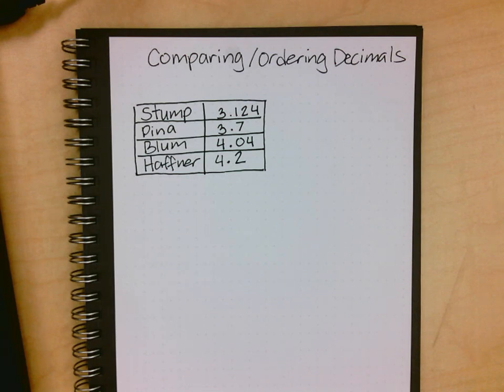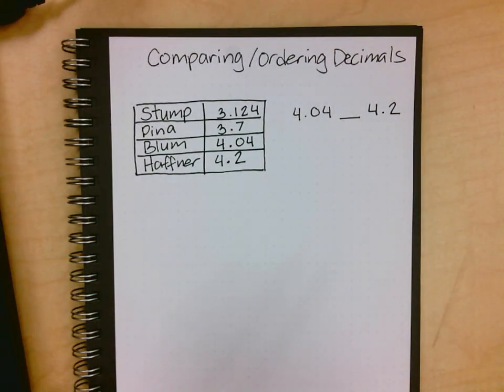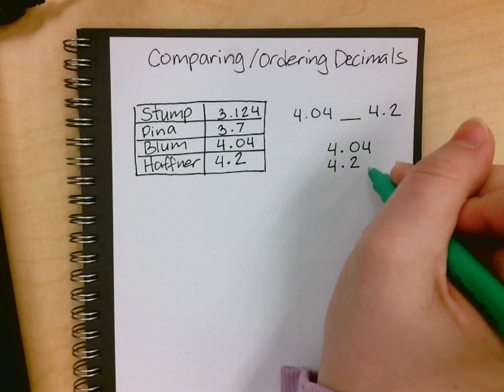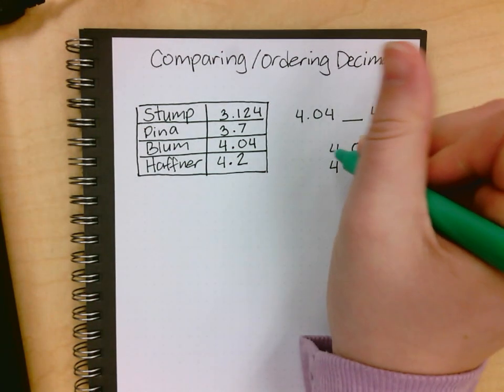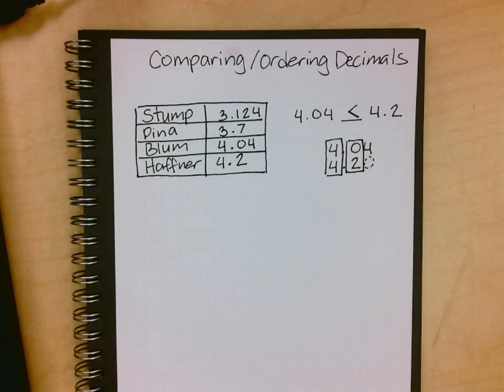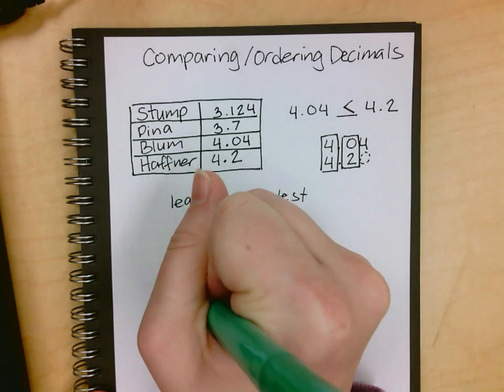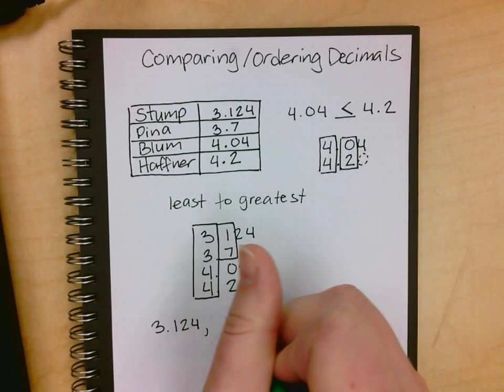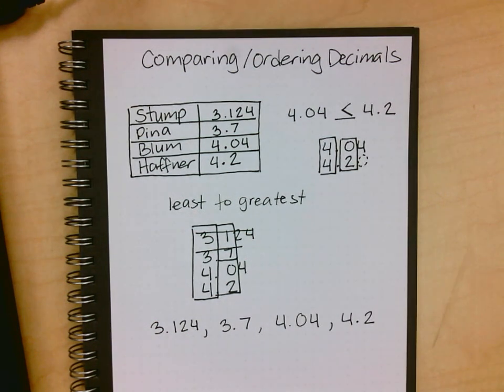Decimals Comparing and Ordering